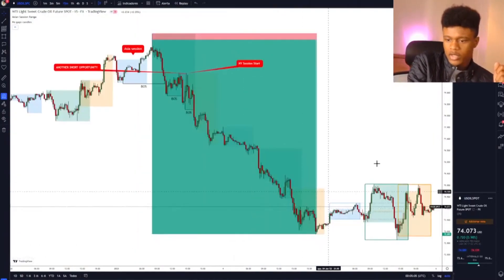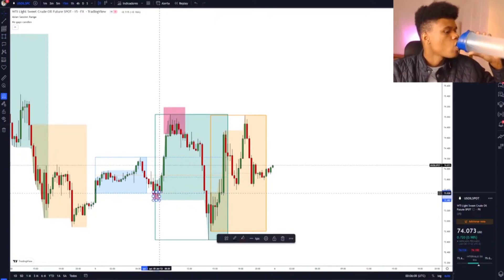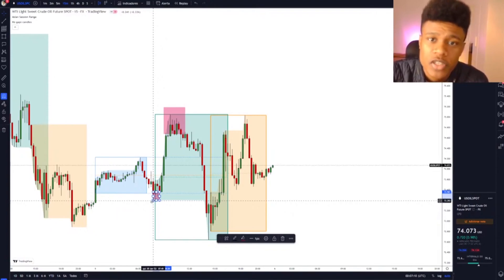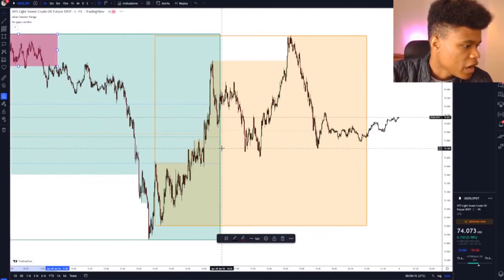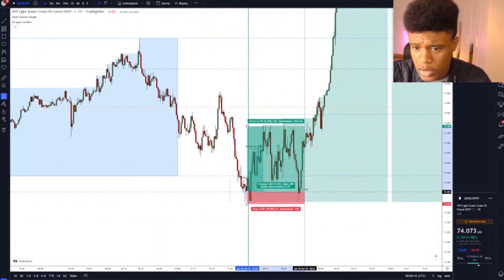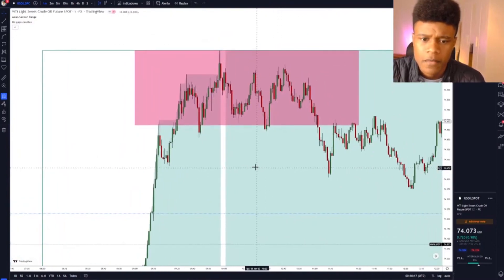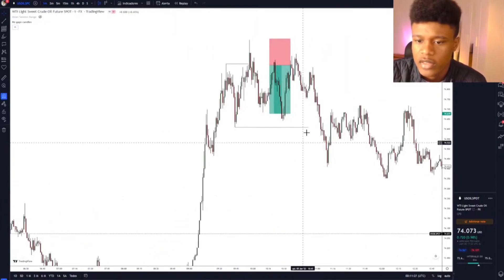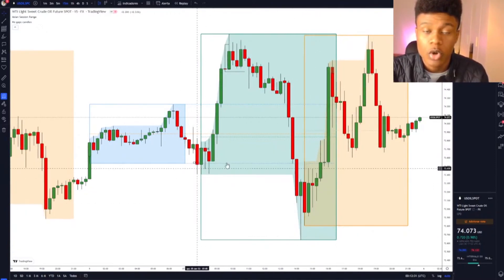Crude Oil Trading Strategy: Big Gains Guaranteed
Attention fellow traders! Are you tired of struggling to make profits in the crude oil market? Do you feel like you're spinning your wheels and getting nowhere?

If so, I've got some exciting news for you. I recently discovered a crude oil trading strategy that has completely transformed my results. With this proven strategy, I've been able to consistently make big profits in the crude oil market, and I'm confident it can do the same for you. In this video, I'll be sharing my crude oil trading strategies for big profits, as well as proven techniques for maximizing your profits.

You'll learn about my tested strategies for profitable crude oil trades, and get expert advice on how to succeed in the crude oil market. Plus, I'll be sharing some insider secrets on how to make big profits in the crude oil market.

Don't miss this opportunity to learn from my experience and start making the profits you deserve. Tune in now to discover the crude oil trading strategy that will change your life!

🕖 Timescodes

0:00 Crude Oil Trading Strategy: Big Gains Guaranteed
1:00 Big Crude Oil Profits with Our Proven Strategy
2:00 Massive Crude Oil Profits with Our Tested Strategy
3:00 crude oil trading strategies
4:00 Our Crude Oil Strategy: Big Returns
5:00 Crude Oil Trading: Big Profits Made Easy
6:00 crude oil trading strategies for big profits
7:00 proven techniques for maximizing crude oil profits
8:00 big profits in the crude oil market with our strategy
9:00 profitable crude oil trades with our tested strategies
oil trading strategies

oil trading strategies

Os vídeos em meu canal são apenas para fins educacionais. Estou apenas mostrando a vocês como eu invisto e faço day trade, mas lembre-se de que investir de qualquer tipo envolve risco. Seus investimentos são exclusivamente de sua responsabilidade e não minha.